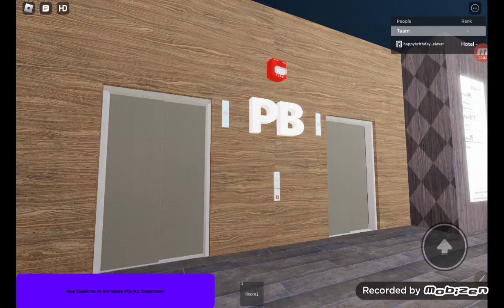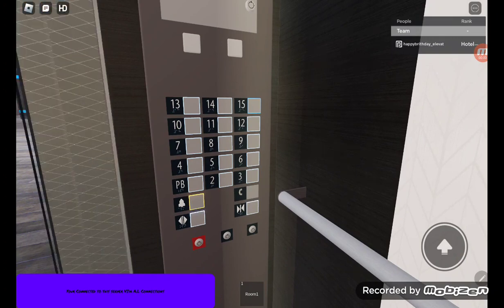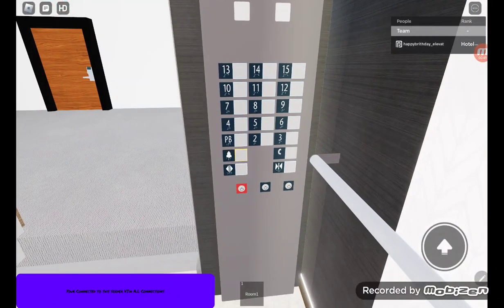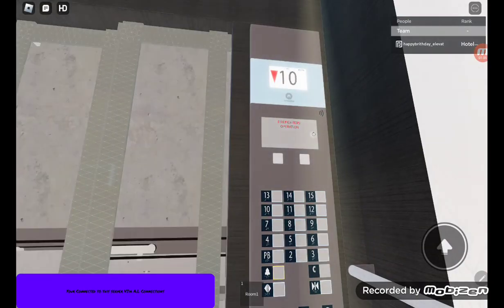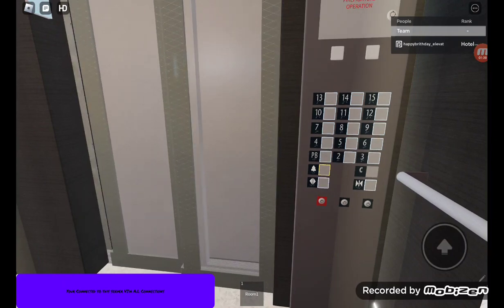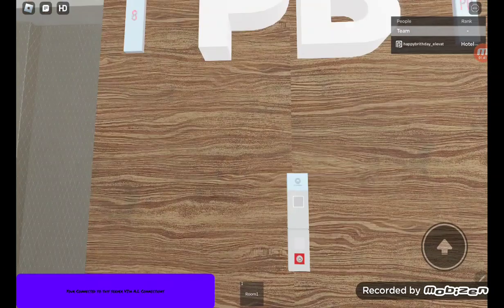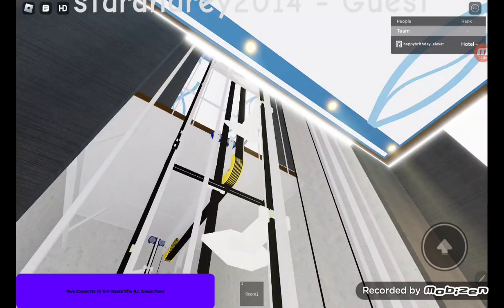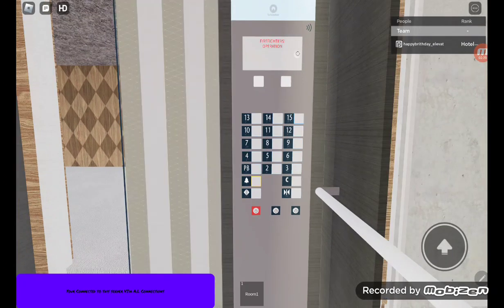[fixed] main lifts at the Hampton inn 7st Seattle WA